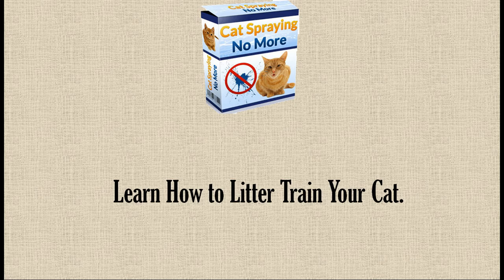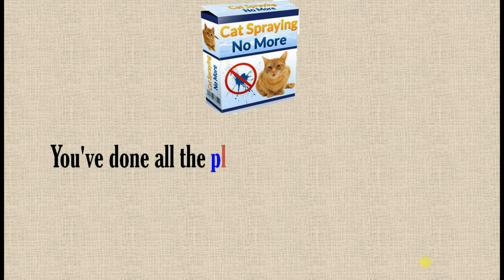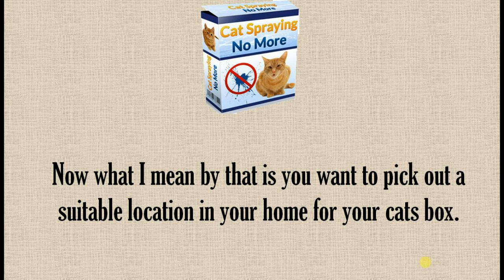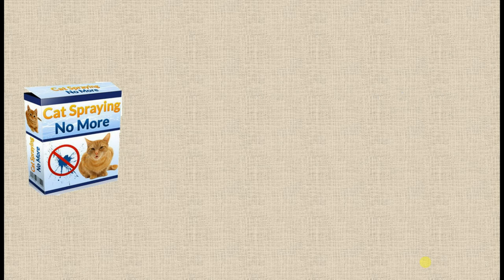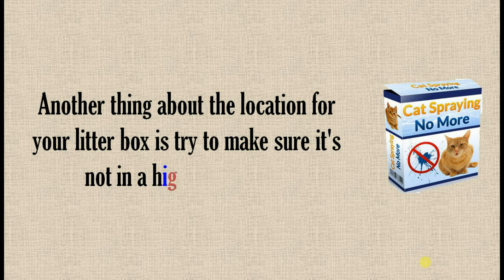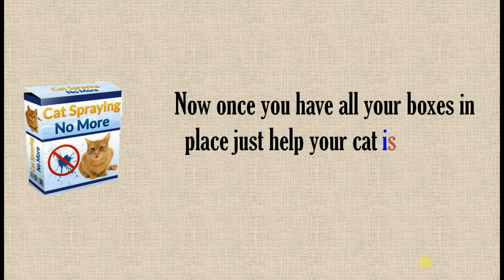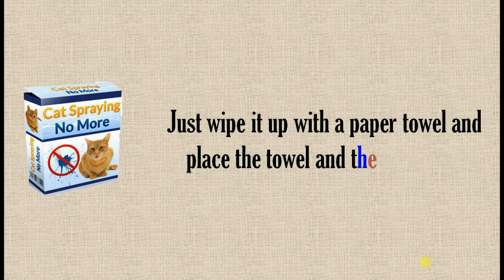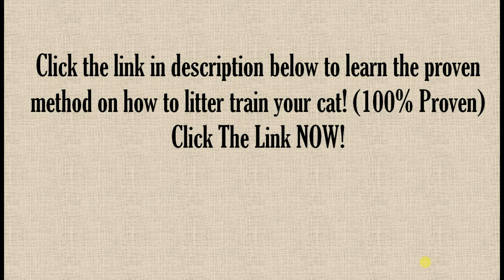(Proven Method) How to Litter Train a Cat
Learn the proven method on how to stop your cat peeing outside

How to Litter Train a Cat.

Trust it or not, it's not advanced science to litter train your cat to utilize a litter box. So stop for a moment and take a full breath and exhale. What you'll probably discover is years from now you'll think back and contemplate internally why was I getting so worked up and strained about getting my cat litter box trained. You've done all the planning and purchasing of the necessary things to give your cat a pleasant and comfortable home so this is the ideal opportunity to relax. This procedure barring any unanticipated circumstances ought not cause you any gray Hairs.

Okay first things to start with, as it's been said in the business world location, location, location is everything. Presently what I mean by that is you want to choose a suitable location in your home for your cats box. On the off chance that you have a large home with several stories you might want to locate a crate on each floor. Along these lines, your cat won't have to go far to do its business, in this manner making the litter box training of your cat go a considerable measure smoother. Also make beyond any doubt you get a crate sufficiently enormous to accommodate your cat/little cat. And if it's a little cat make beyond any doubt the sides of the litter box is not very high for it to venture into. A few cats don't care for those cases with covers on the top of them either.

In addition to the litter box make beyond any doubt to get some crate liners. They basically look like small garbage bags. And you can probably locate those by the litter box area in the store. Another thing about the location for your litter box is attempt to make beyond any doubt it's not in a high traffic spot. Can you imagine if your washroom was located appropriate alongside an expressway or show hall playing noisy music? Cats are not a considerable measure not the same as us in this regard, they don't care for such traumatic or unsettling things while they being trained to do their business in the case.

Presently once you have all your cases in place simply help your cat is fine however locations. Pick your cat of delicate he and place him into the crate. Move is paw back and forward to the litter. After you do this a couple times your cat will catch on. In the event that your cat has an accident and does its thing in the wrong place in the house don't get steamed or rebuff your cat. Simply wipe it up with a paper towel and place the towel and the litter box. At that point place the cat in the litter box and scratch the cat's paw in the container filler to fortify the idea that this is the place the waste has a place.